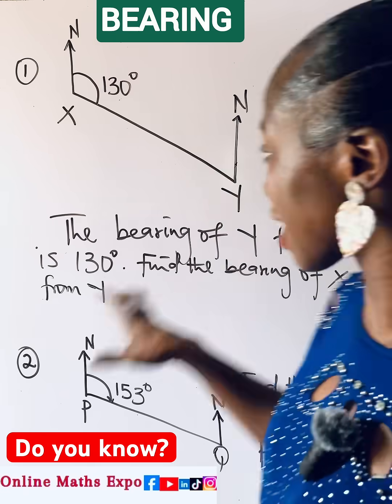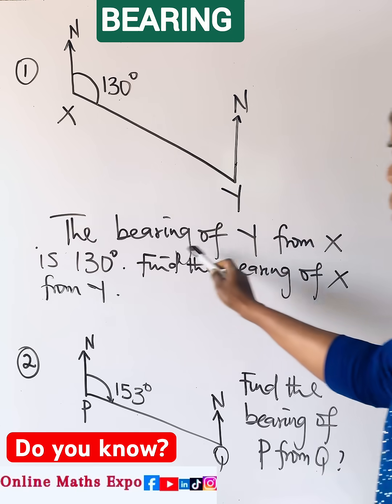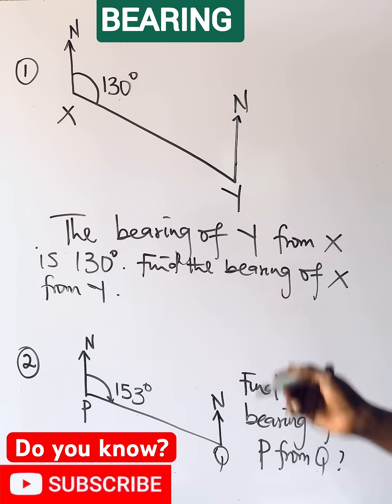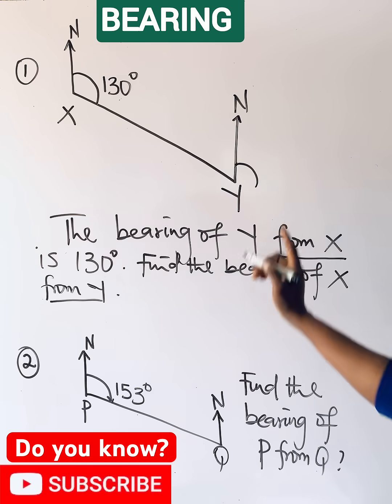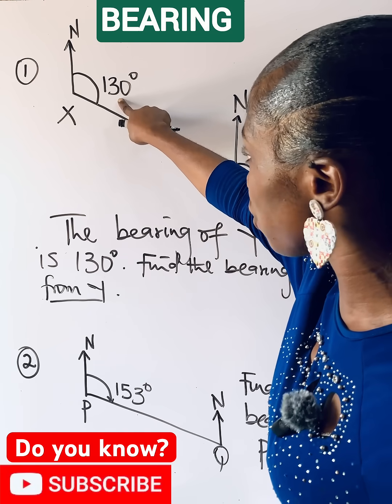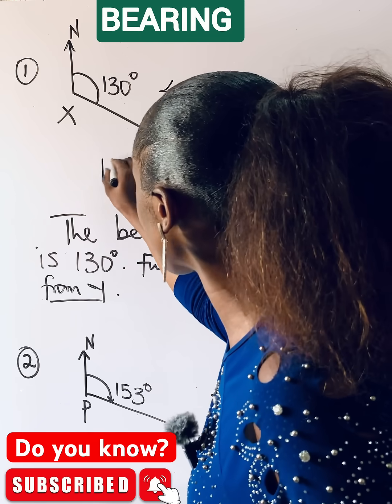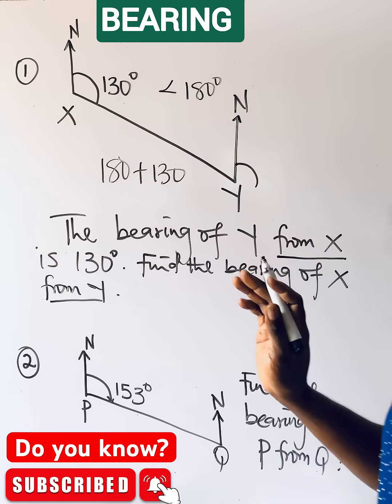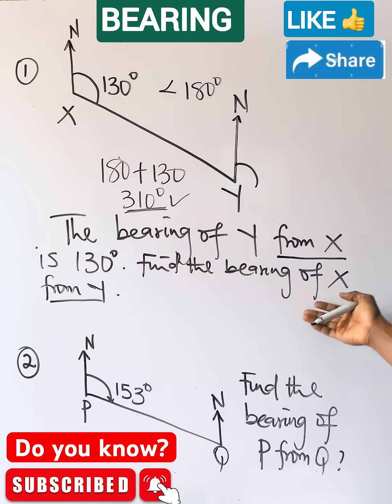Bearing Trick for everyone.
This tutorial exposes learners on how to Answer Percentage Problems involving Increase. The skill diaplayed in this tutorial, enables learners decide quickly the answer on Bearing(Reversed) in seconds when seen in any Maths Test.

WAEC
wjec
Edexcel Maths
JAMB
gcse maths
UTME
a-level further
alevel Maths
edexcel Maths
maths revision
GCE
IGCS Maths
GCE Maths
NECO
jamb
Algebra